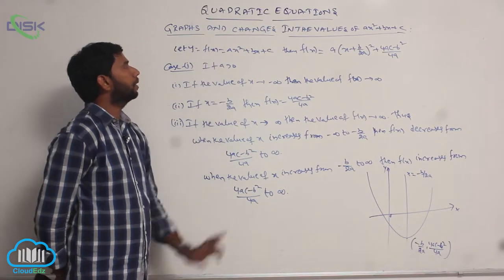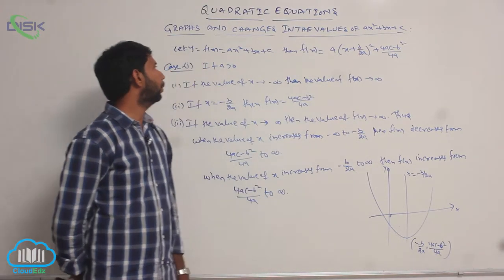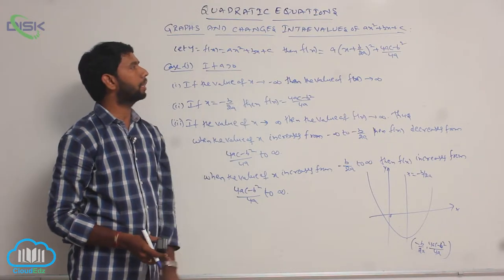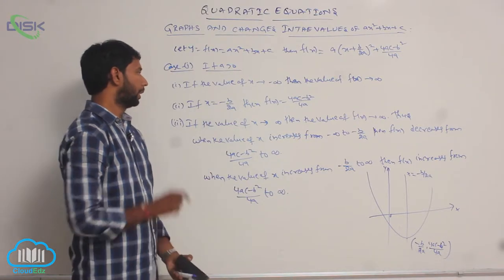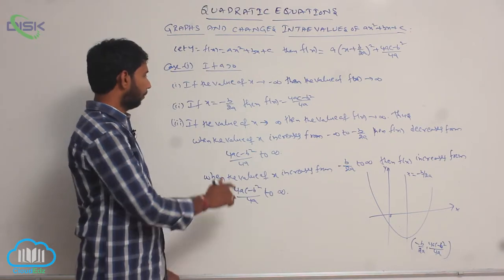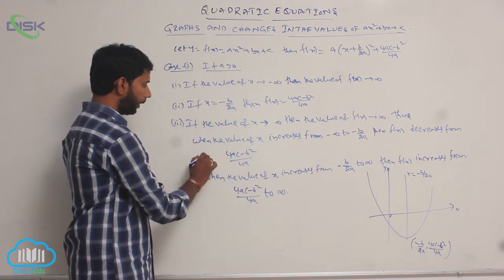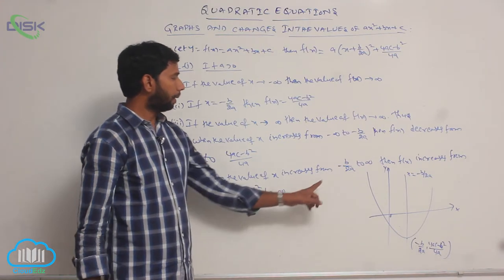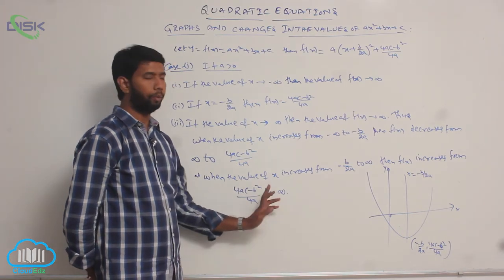Sign of quadratic expressions - change || values of eqn case 1 || Disk Telangana